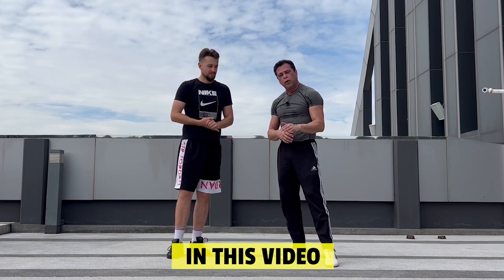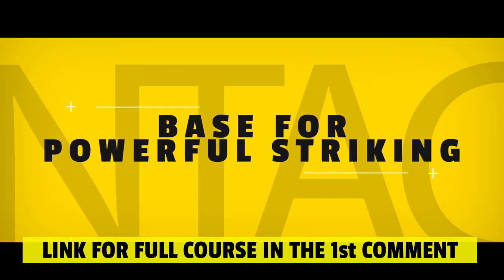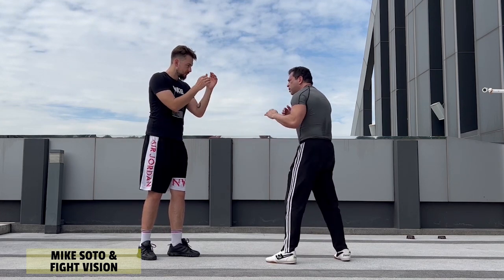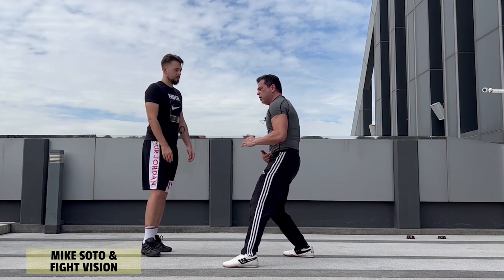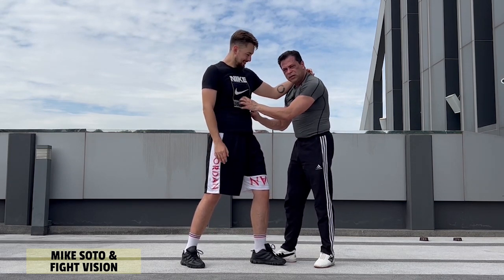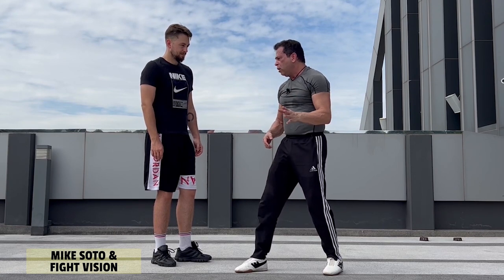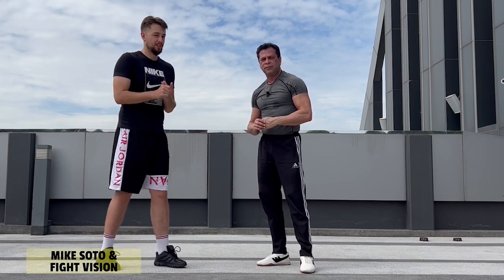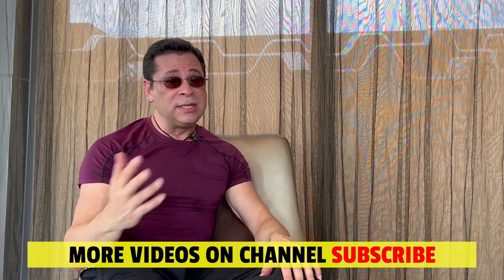Clinch Counter Rule 6 for Street Fight, Muay Thai, self-defense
Tutorial by Mike Soto

In this course you will learn how to optimize your body’s ability to create a very powerful structure and alignment that will tremendously increase the power of your strikes.

Mike Soto
Martial Arts Expert, Bodyguard, Trainer
Chief instructor Mike Soto, started his Martial Arts training 40 years ago, and still continues his extensive research and training in Thailand, China, Taiwan, and other parts of the world. Coach Soto specializes in practical and effective self-defense, and developing relaxed power through proper development of body mechanics and structure. He is also a personal trainer focusing on strength training and muscle hypertrophy, applying Biomechanics to effective and efficient exercises. He has trained in several martial art disciplines including: • Muay Thai • Kickboxing • Western Boxing • Filipino Escrima / Arnis / Kali - Stick, Knife and Empty Hands • Muay Thai Chaiya • Thai Yuth • CQC - Close Quarter Combat Tactics • Bagua Zhang • Tai Ji Quan • Baji Quan • Tong Bei Quan • Aikido • Other Chinese, Japanese, Southeast-Asian styles. He has over 30 years of teaching experience which include: • Developing personalized training programs tailored to the individual • Coaching Mixed Martial Arts fighters in Boxing and Muay Thai • Teaching Close Quarter Tactics to Police Officers and other members of law enforcement • Self-Defense training for the general public